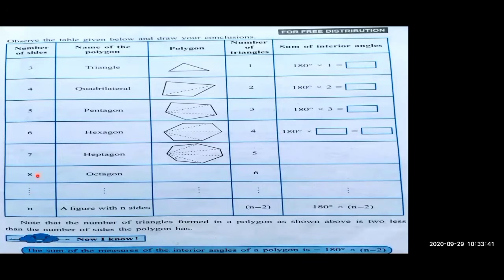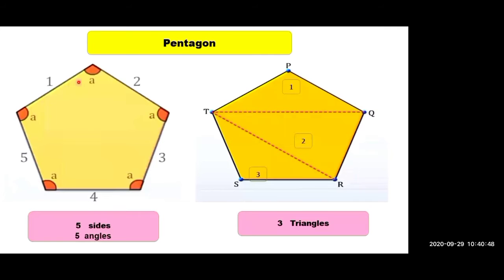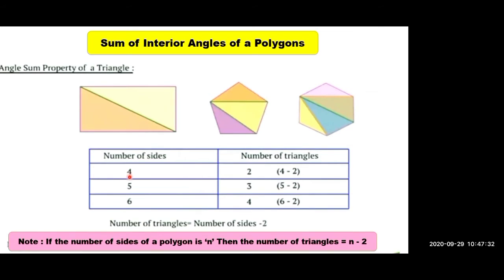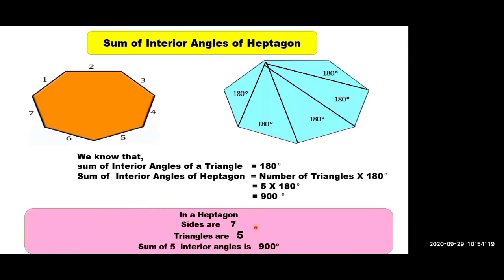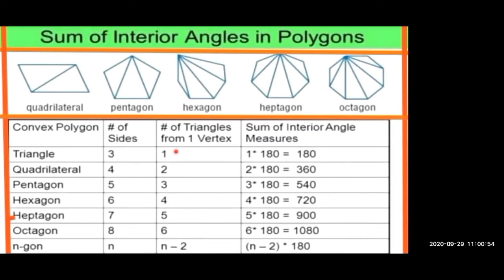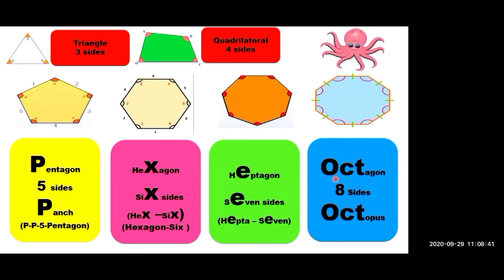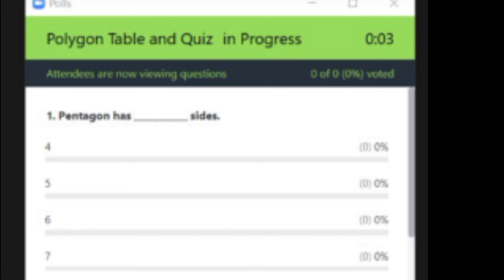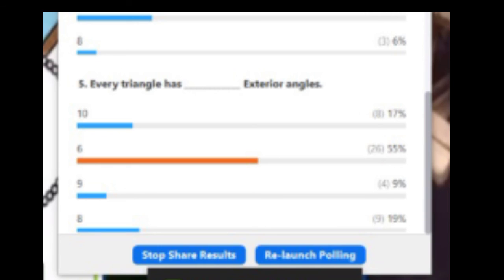Standard 7 Maths Polygon Table and Quiz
Lecture Topic: Polygon Table and Quiz
Teacher: Shree Asit Vyas